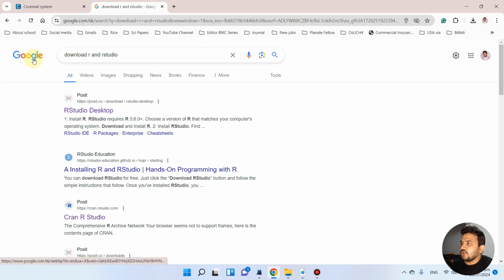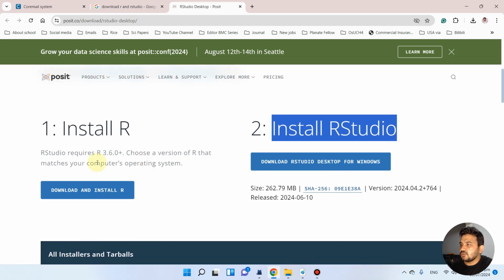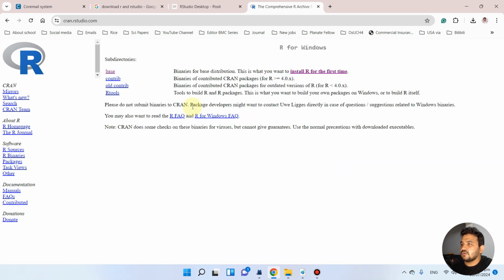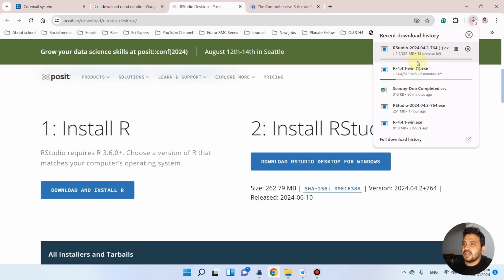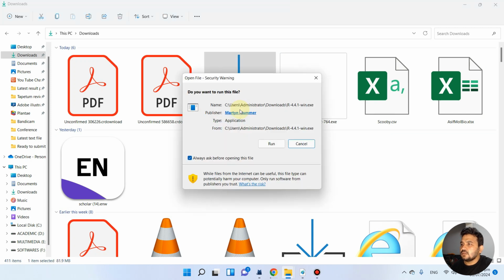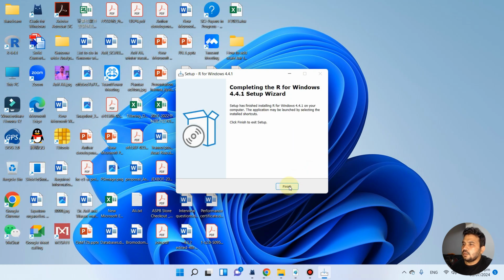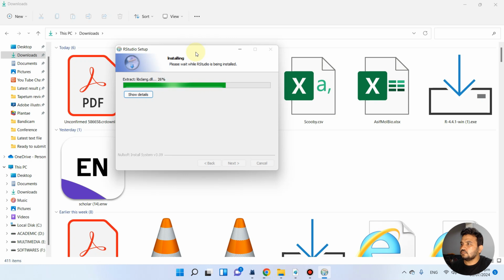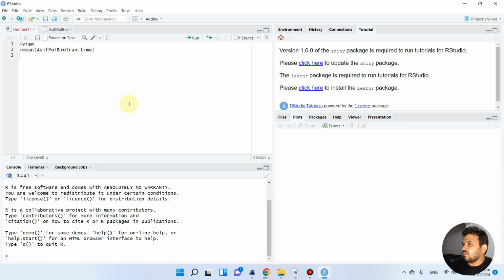Getting started with R | downloading and installing R and R Studio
In this video, I have shown how to download and install R and R Studio.
🔴If you are a graduate student and trying to learn something new easily, Watch my playlists